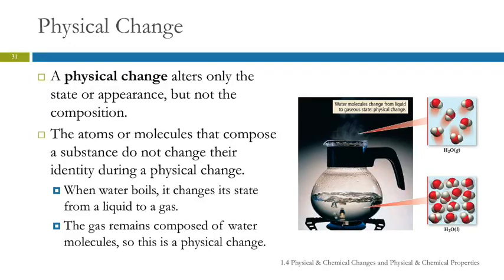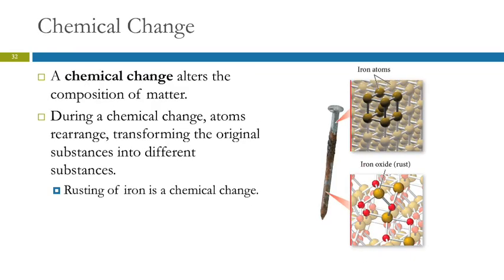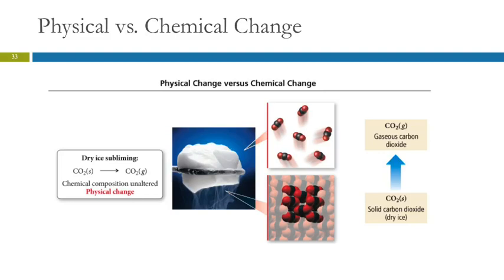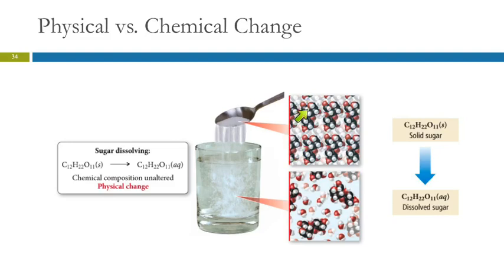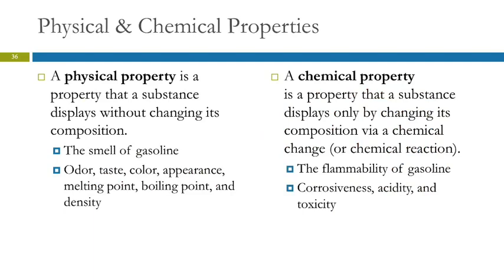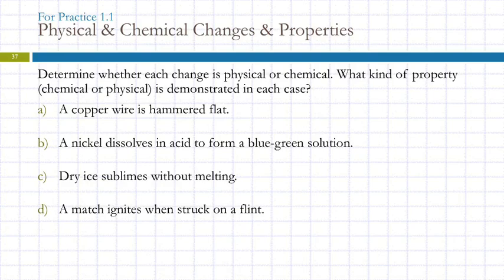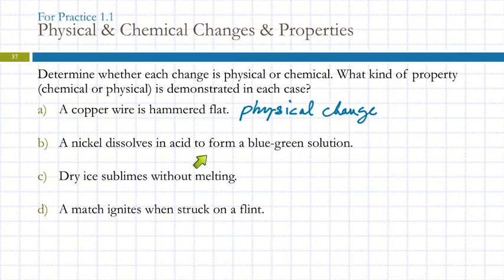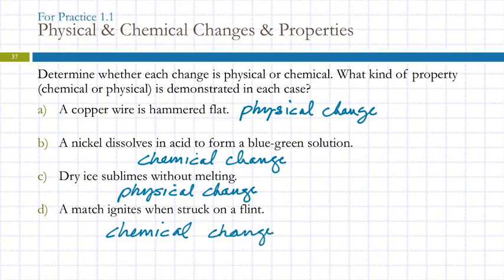1.4 Physical & Chemical Changes and Physical & Chemical Properties